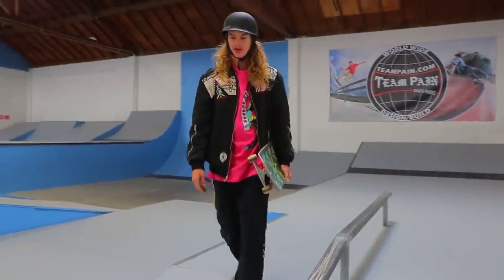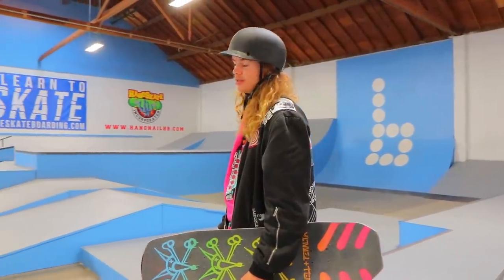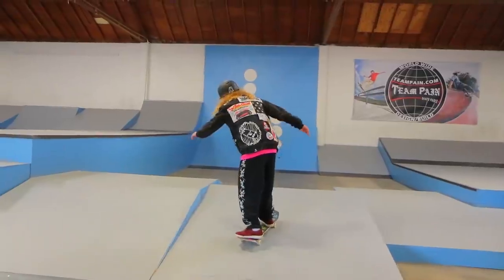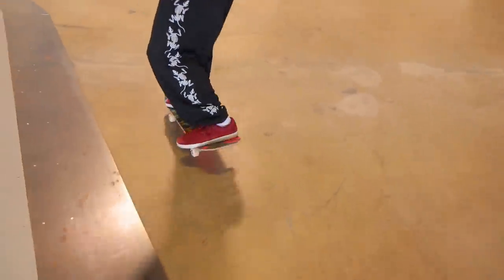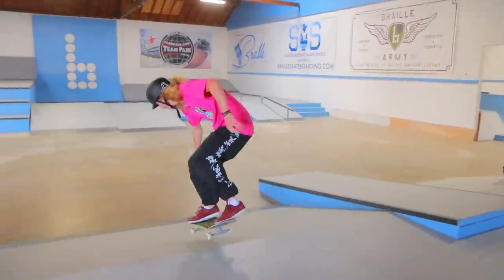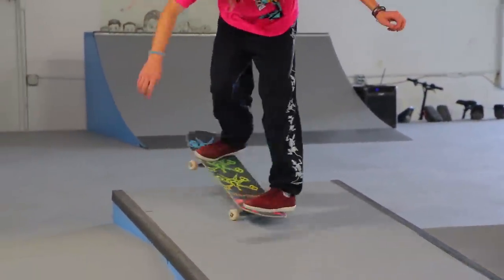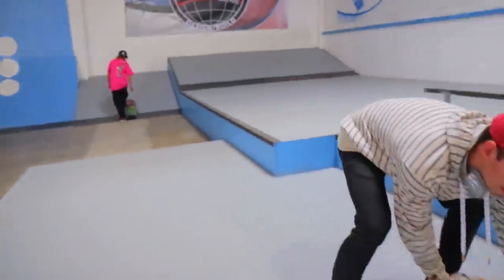ANDY ANDERSON VS THE BRAILLEHOUSE 2.0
What is better than Andy Anderson?  Andy Anderson shredding the new Braille House!  Follow him on Instagram